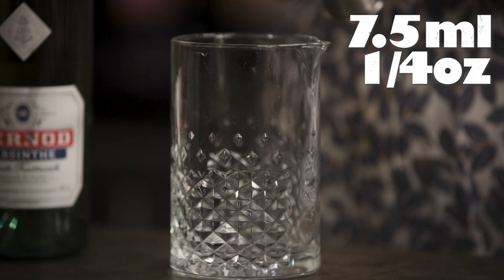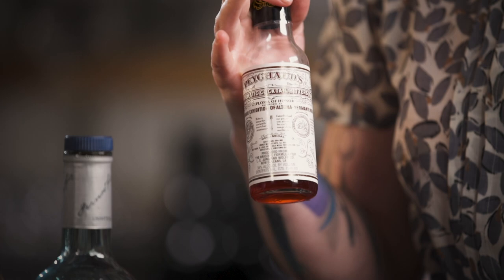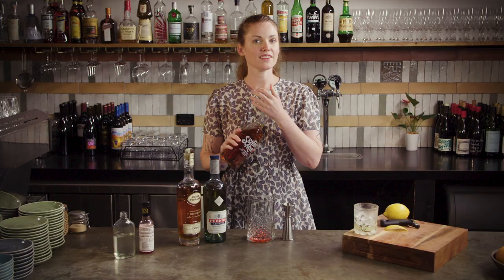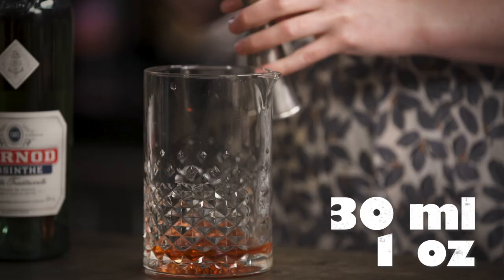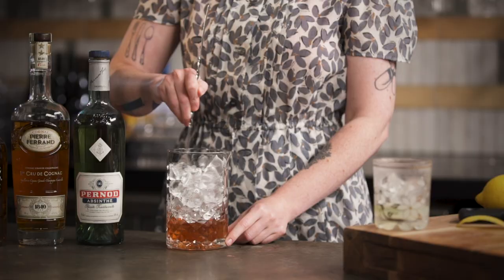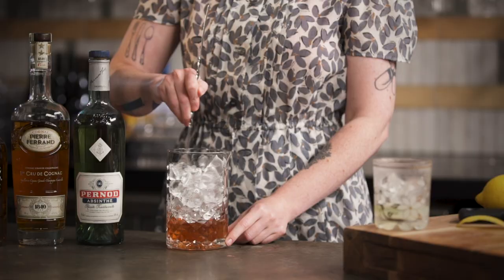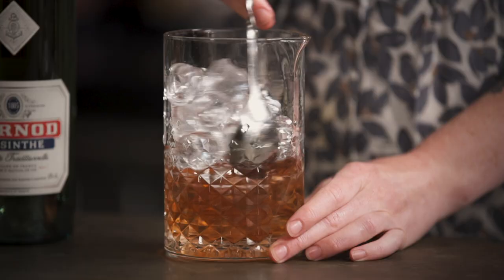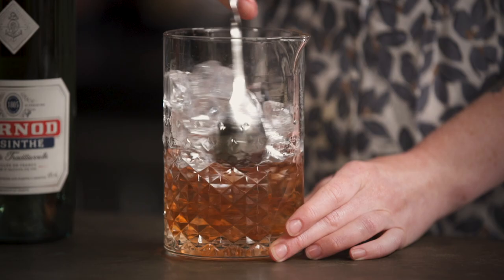Dale DeGroff's Yummy Split Based Sazerac - Make it Quick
Dale DeGroff, a bartender and author at the forefront of the craft cocktail revolution we’re experiencing now, included a split base version of the Sazerac in his 2002 book Craft of the Cocktail (which was my bible when was starting out in the industry), as a nod to the perhaps mythical Peychauds / cognac Sazerac origin story.

I've always known this version as a "New York" Sazerac and to me it's the best of both worlds. This is a short 'Make it Quick' version of the drink but if you want the full Sazerac story, you can watch that

Split Base Sazerac Specs:

30ml (1oz) rye
30ml (1oz) cognac
7.5ml (1/4 oz) sugar syrup
4 dash Peychaud’s bitters
10 – 15ml (1/3 – 1/2oz) absinthe to rinse
Lemon twist to garnish

Jay Gottschalk
Barclay Loftus
Edwin
James Kao
Jake
Colin Mann
Cara Marshall
Stephen Rawls
Sarah Cooper
Anurag Khandelwal
Jozefien Vergote
Tim A.
Joel Plavin
Wilson Skomal
Justin Thomas
Christine Cadorette
Jeffrey Piper
Gregory Kettle
Claes G
paranoiarodeo
Joel Belding
Paul Verberne
Tim Shulepov
Mr Andrew Price
Jess Bradbury
Gregory Mikesell
Sara Russell
ロコ Roco
Lee
Andrea Dudek
Micahel Schneider
Austin Liou
Yong Goh
Nicholas Fiennes
Jim Hutson
Bill
Mole Harris
Alys Gagnon
Carl Pullman
Maurizio Diaz
Anol Bhattacharya
Shawn Keith
Chris Weisel
Kyle Ellis
The World Needs Heroes
Øyvind
Ben Burch
Erin Simons
James Hendrix-Ward
Kevin McGlothlin
Beth Rose
Will Brandon
Jim Hogan
Edward J. Wrzesniewski
Rish
Tim McNally
Tarang Mittal
Tim
Joey Lynch
Adam Cline
Don Proctor
Manuel Cervera
Stephen Gouze
Michele Martin
Ravi Kakarala
James Seidl
Ken Blades
Christian Panhans
Anna Falk
Simon Hoenscheid
Joe Benigno
Mark Reedy
Larry Hyde
Nathan
Peter Kostap
Todd Fox
Jesse McGraw
Tom Garn